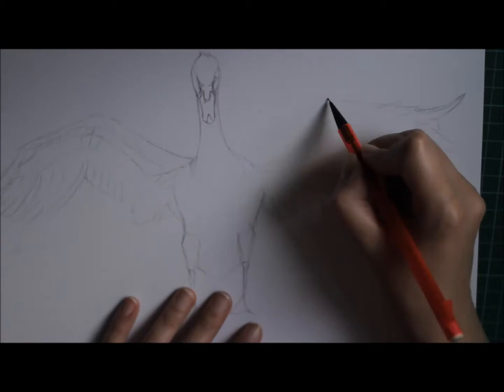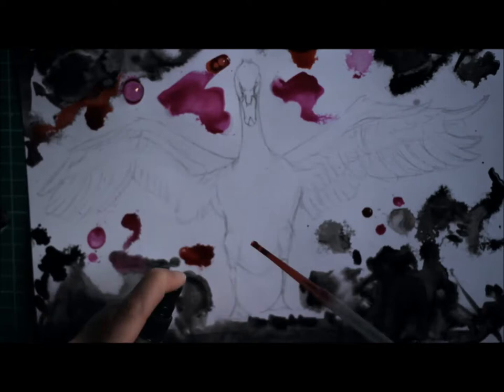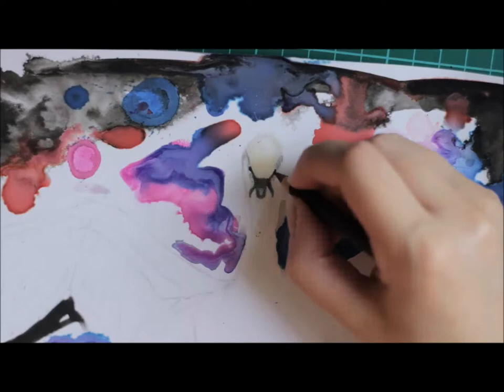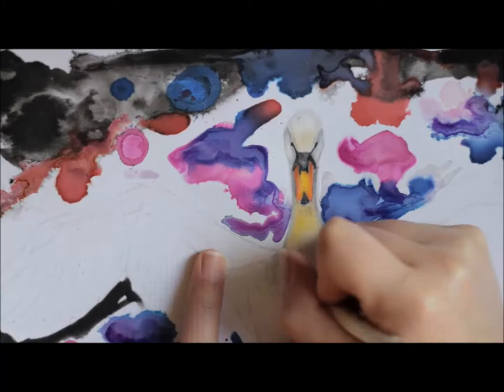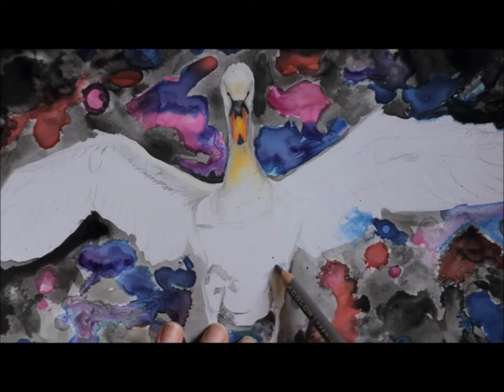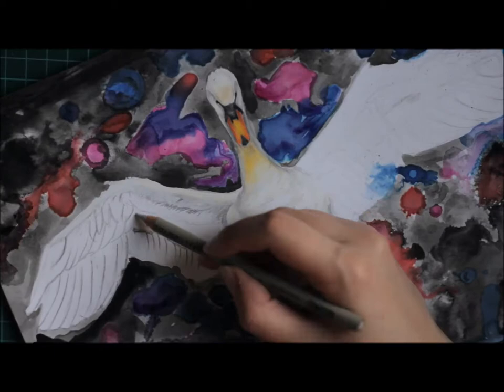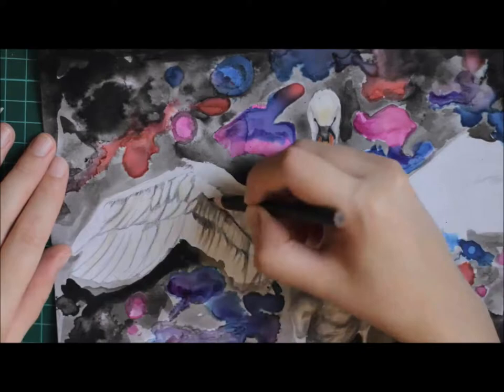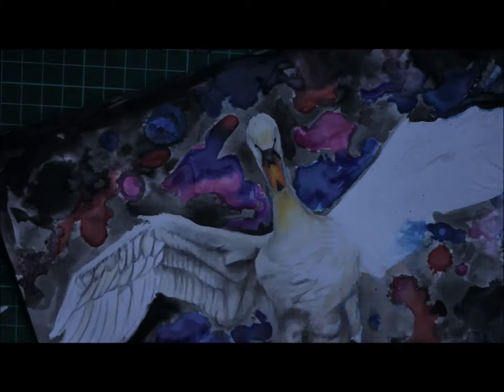Drawing a Realistic Swan :: Mix Media Artwork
This video I wanted to try drawing a swan.. in space... I like how it turned out!